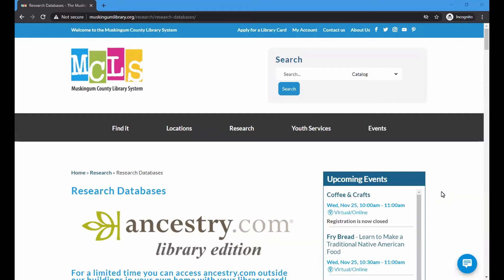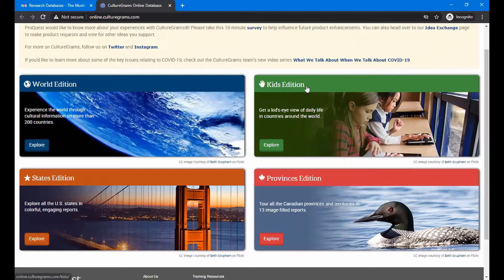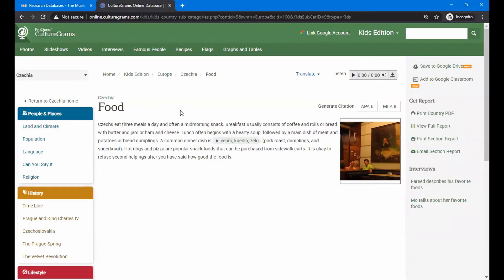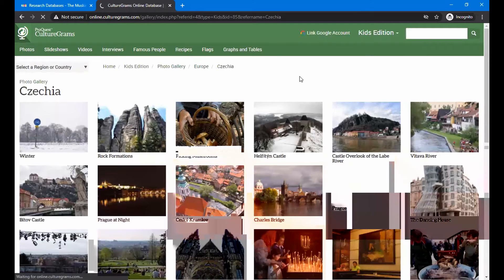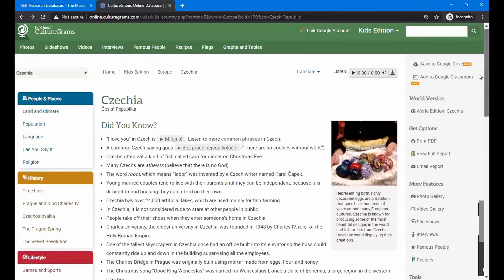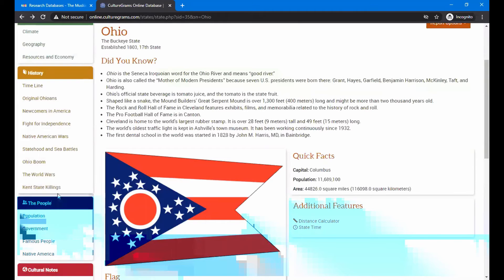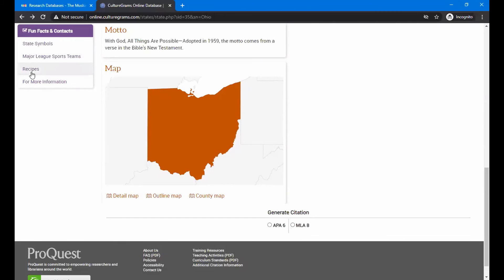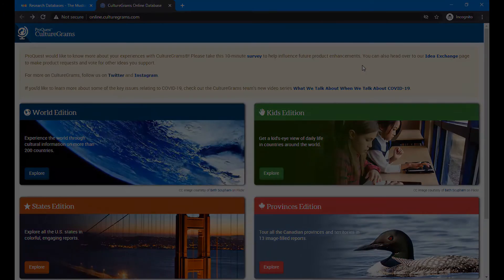Proquest CultureGrams Tutorial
Our Proquest CultureGrams database is great for students.  Join Adult Services Librarian Scott Horst and discover how to easily find information on the website.